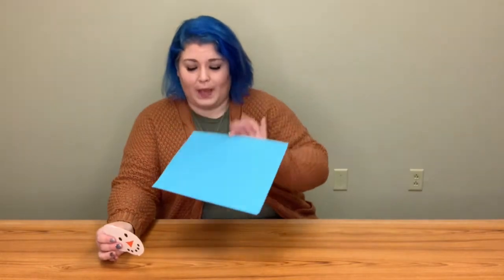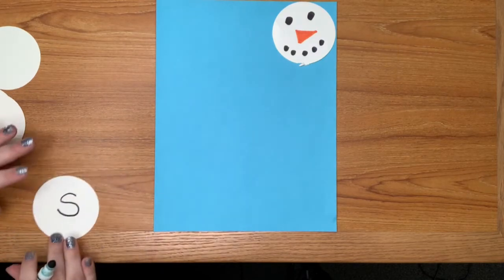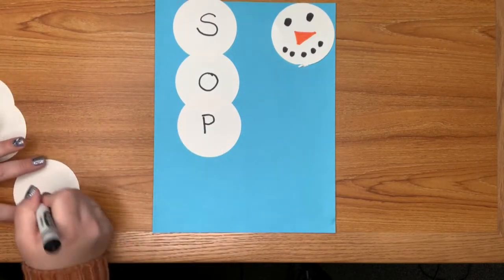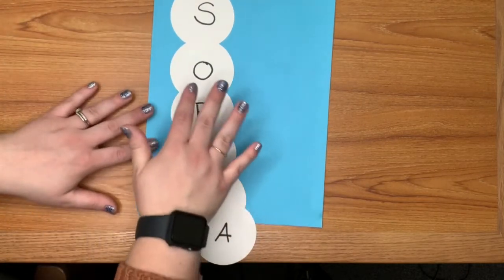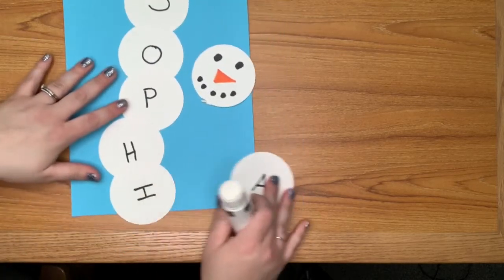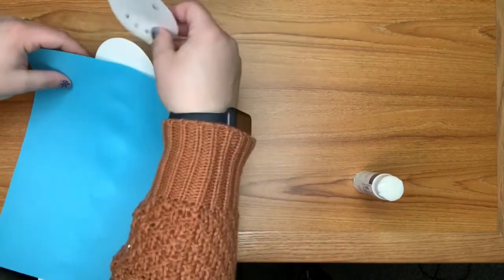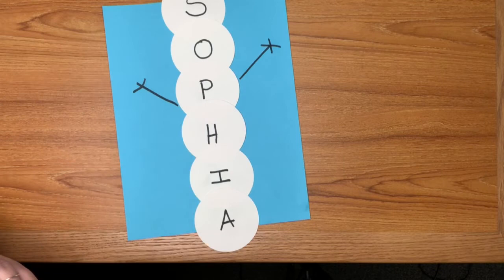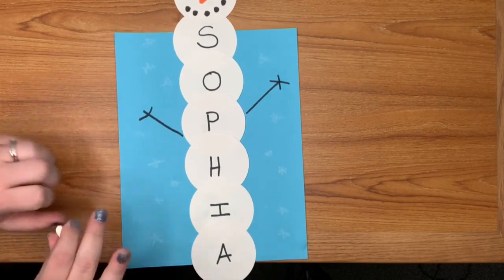Name Snowman StoryTime Craft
Sumner Public Library- StoryTime Crafts
January 2021
Name Snowman